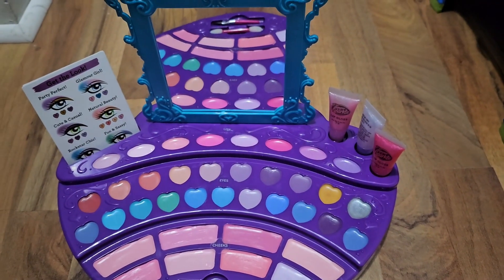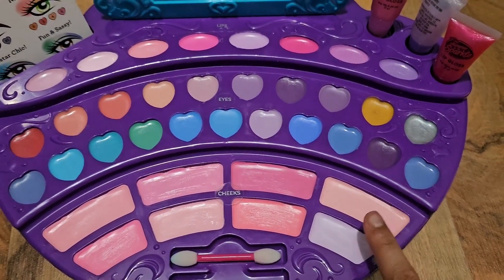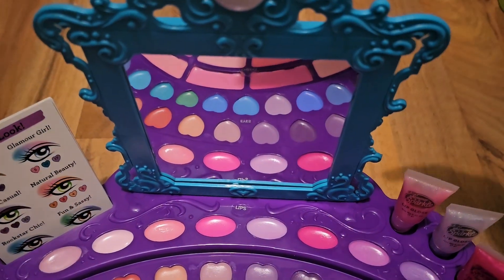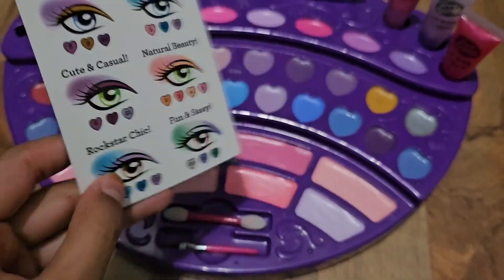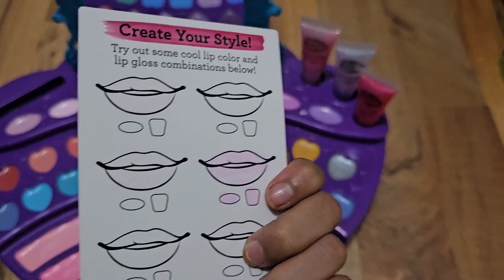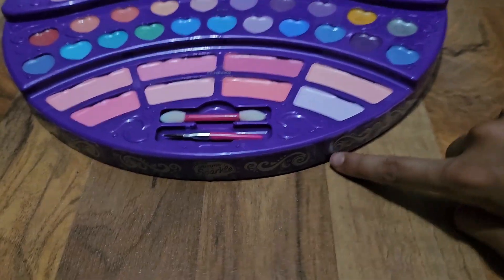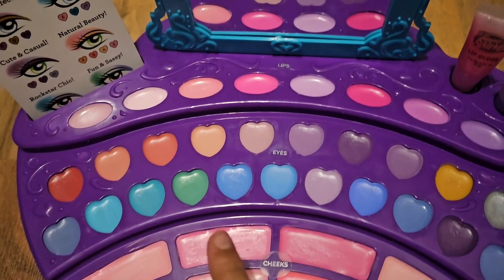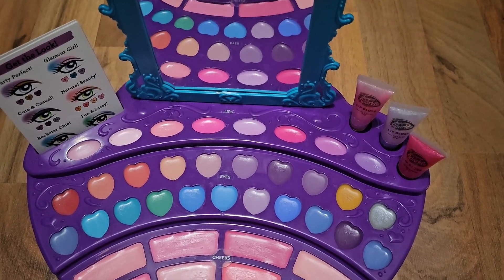Craz art Ultimate makeup designer